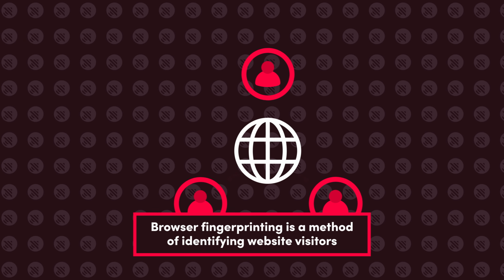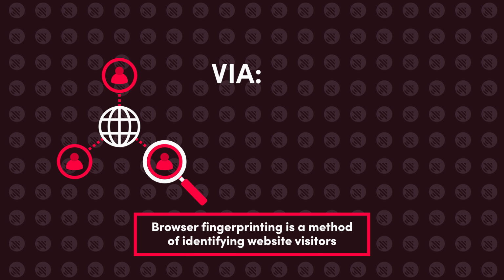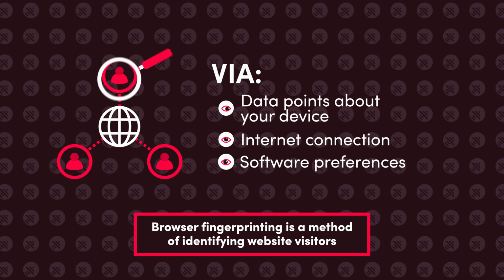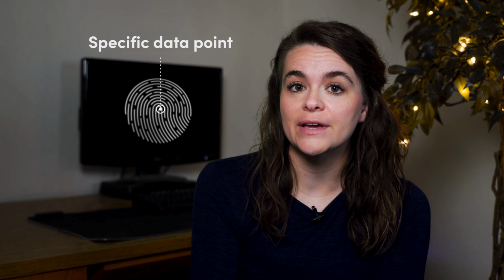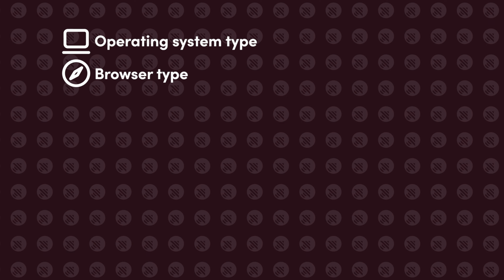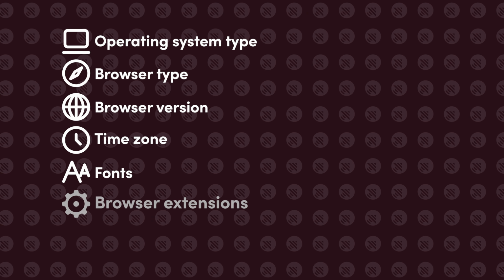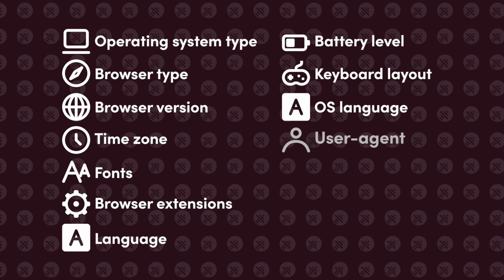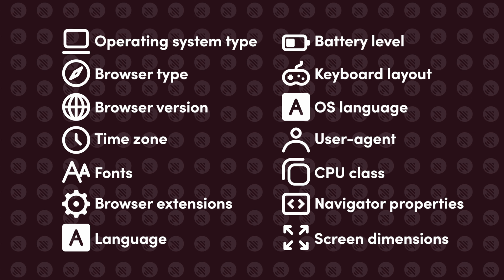How Does Browser Fingerprinting Work?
What is browser fingerprinting, why does it exist and can you escape it. Some say this is the clearest explanation of browser fingerprinting on the web.

Jump to the part you’re interested in:
0:00 What is browser fingerprinting
0:58 Why does browser fingerprinting exist
2:29 How can you prevent browser fingerprinting